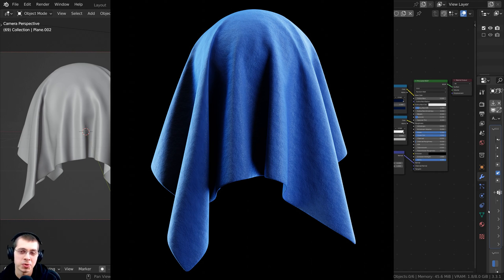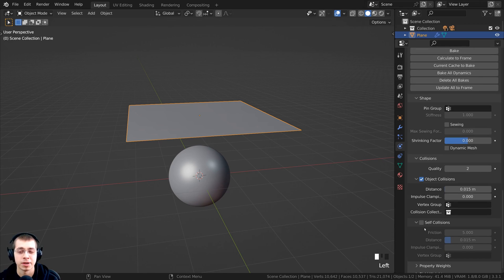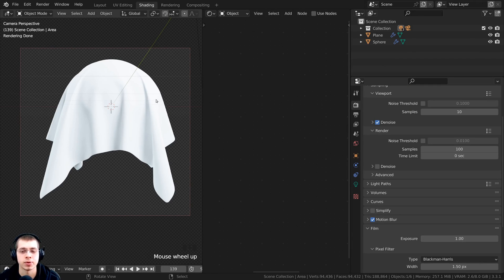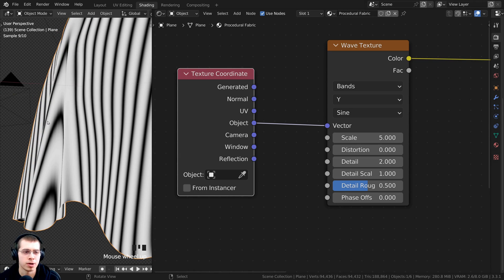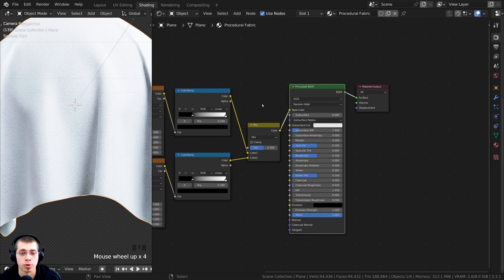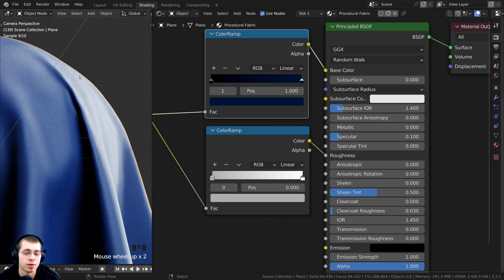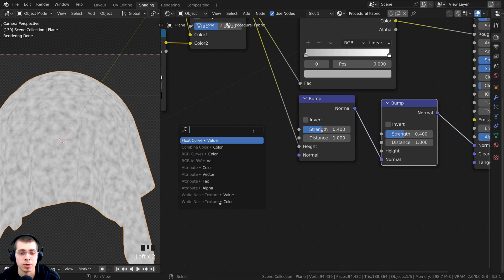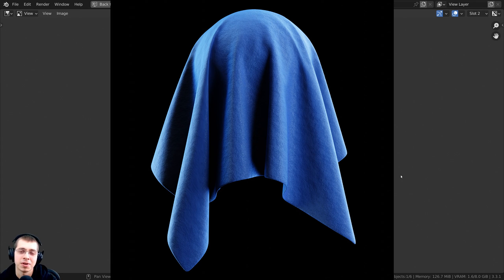Procedural Fabric Material (Blender Tutorial)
In this Blender tutorial we will create this Procedural Fabric Material.

● Timestamps:
0:00 Intro
0:31 3d Setup
7:13 Procedural Setup
19:02 Closing